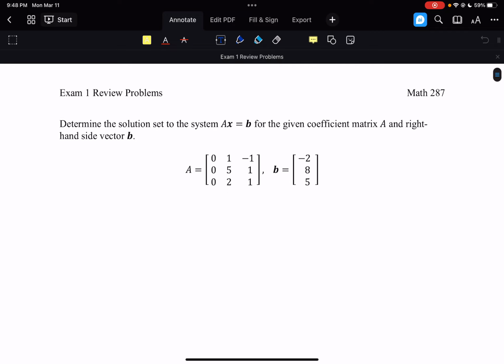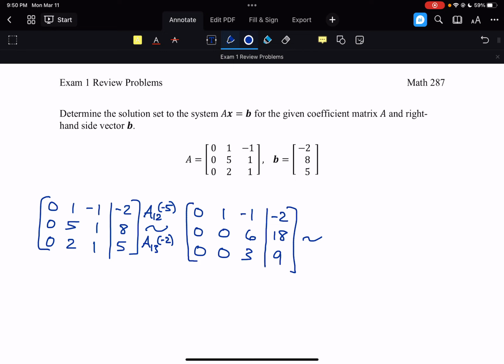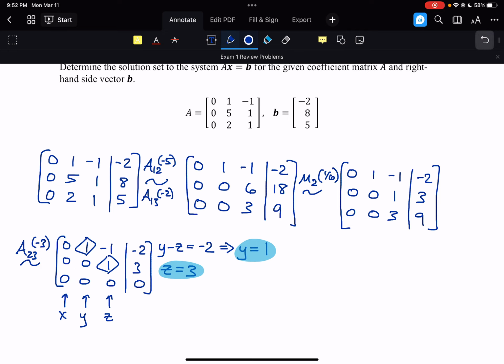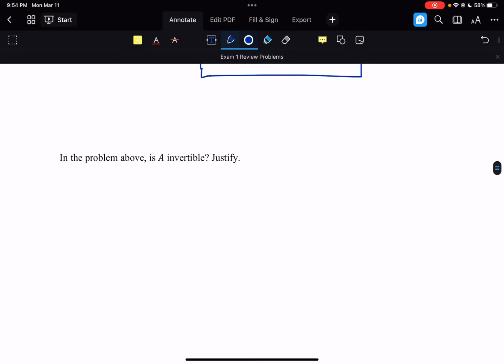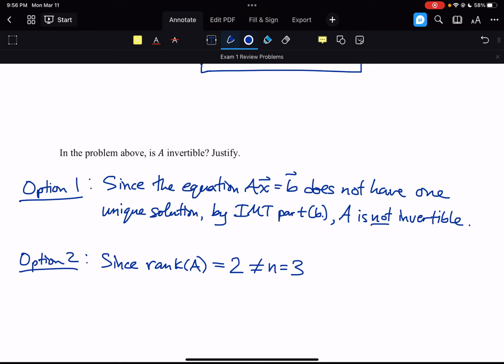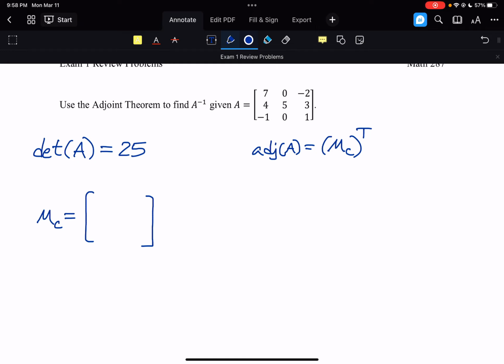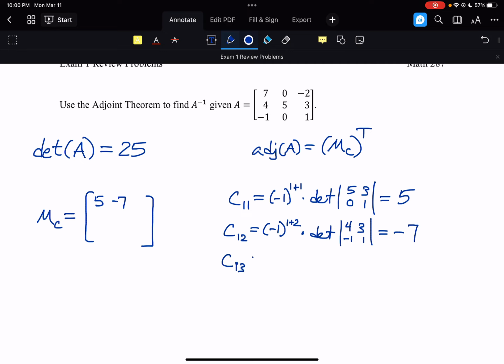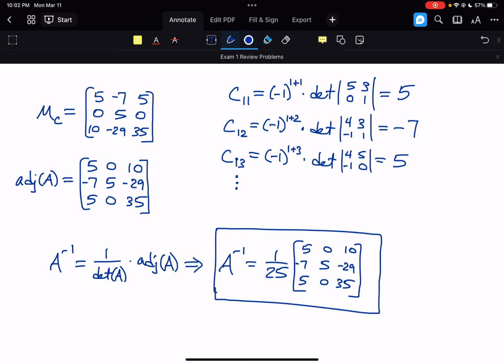Exam 1 Review Problems Video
A couple of practice problems reviewing the topics of solving matrices and the adjoint method.